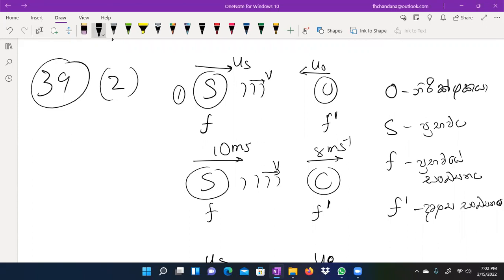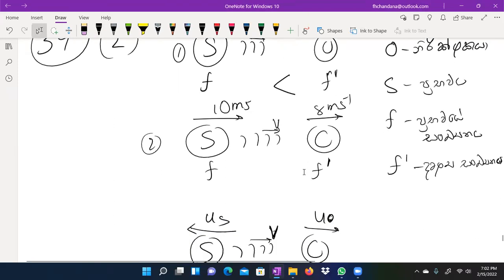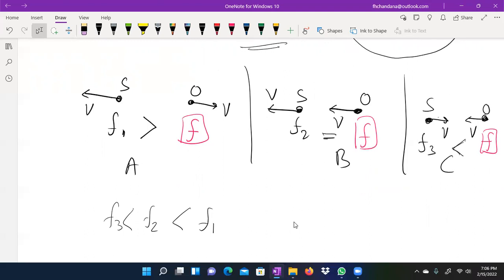Physics 2017 mcq 39 By Chandana Kumara